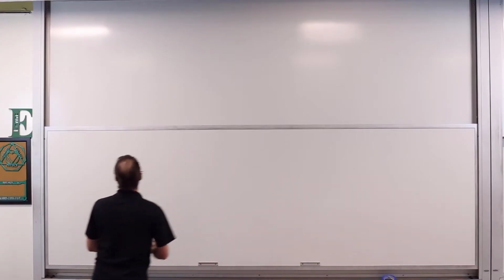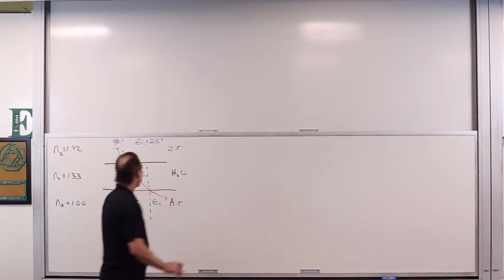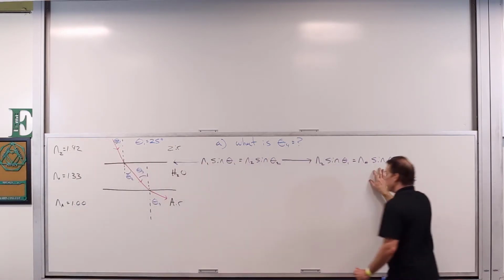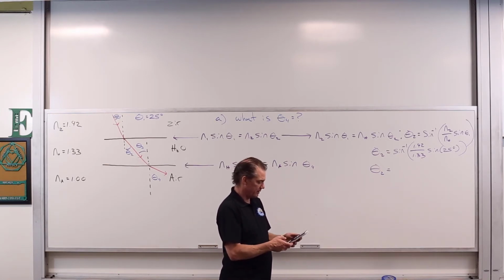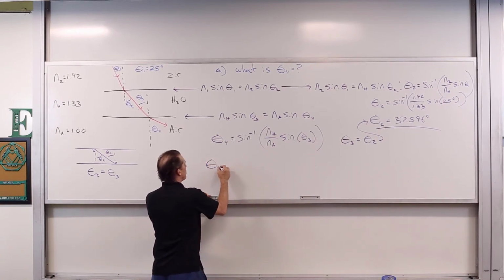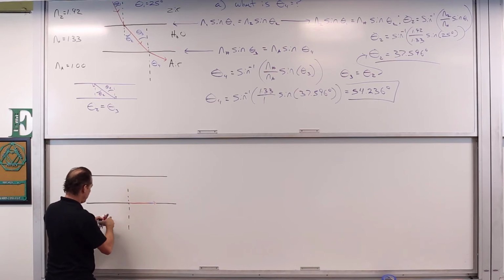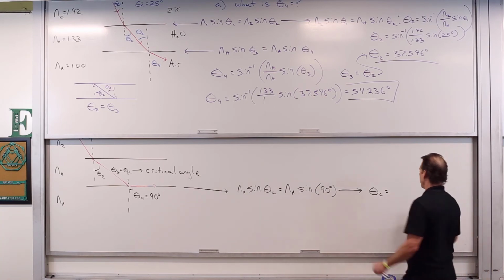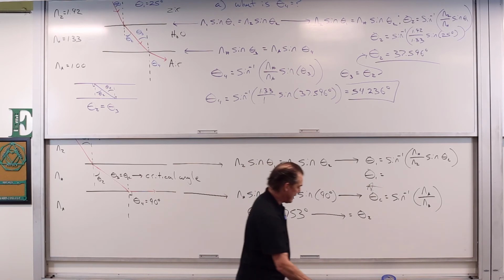Refraction Solved Problem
A solved problem regarding refraction and the critical angle.